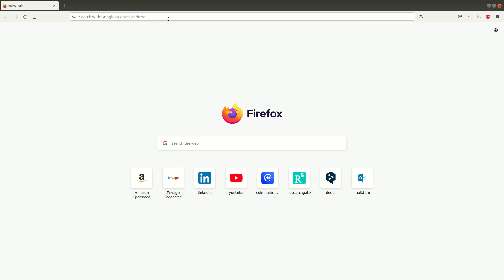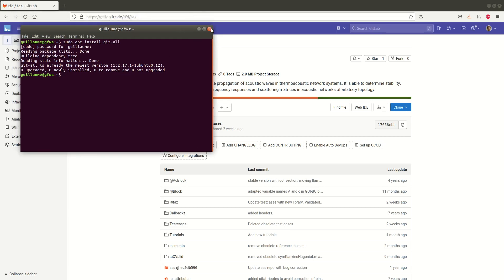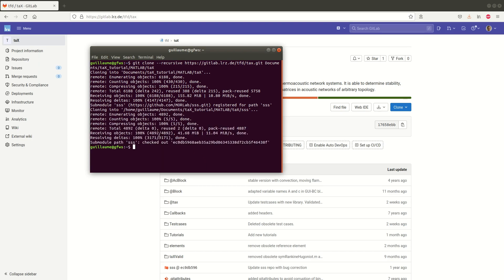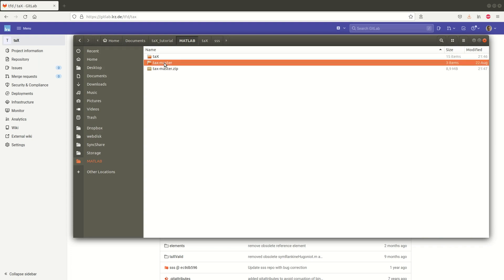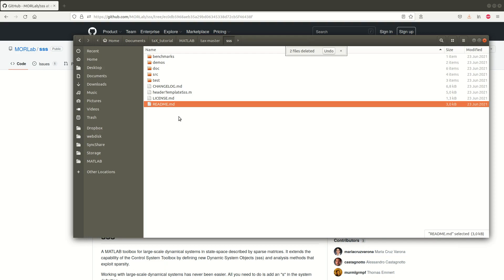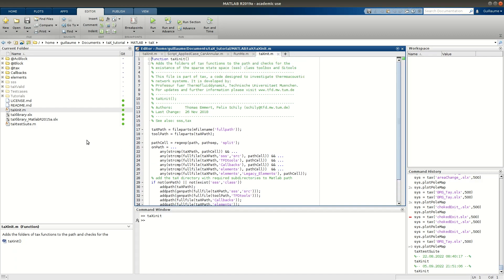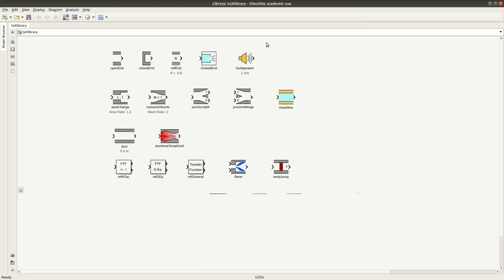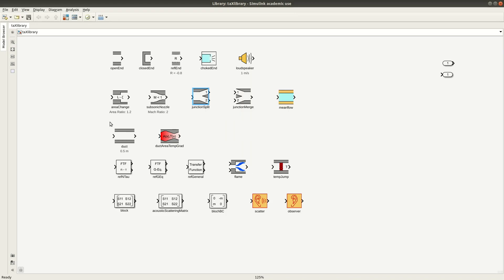taXTutorial Video2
taX - Tuturial 2
taX is a Low Order Network  Model for Thermoacoustic Instabilities

00:00 Introduction
01:10 Installation with Git
04:51 Standalone download
08:22 First steps in the toolbox
10:42 Overview of the library